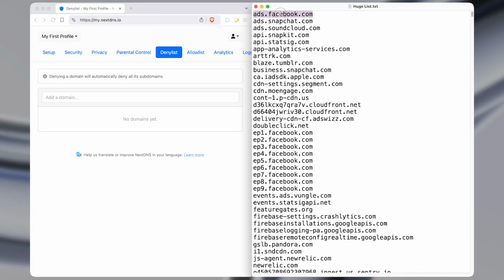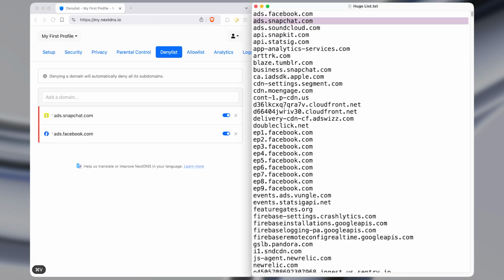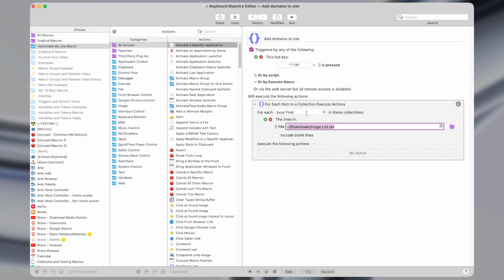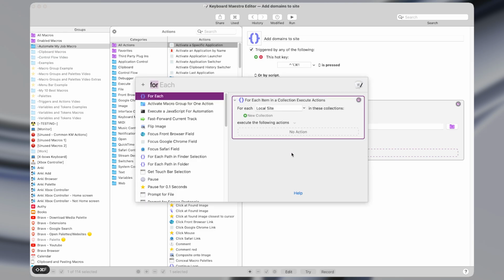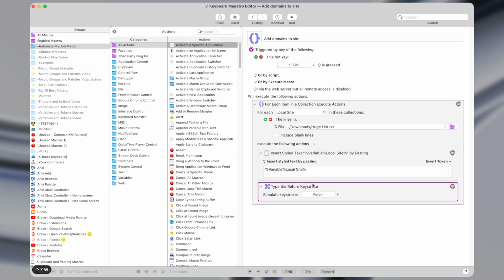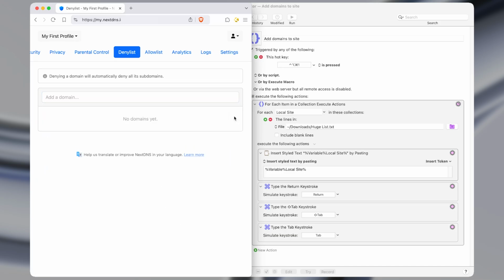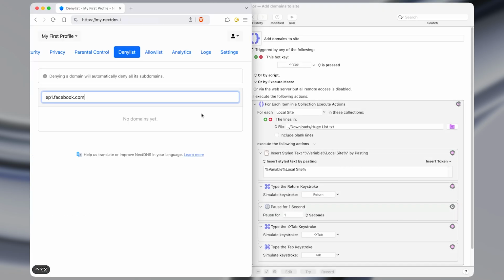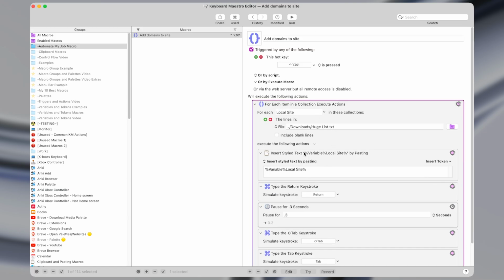Watch Me Automate My Job in 6 Minutes (with Macros)